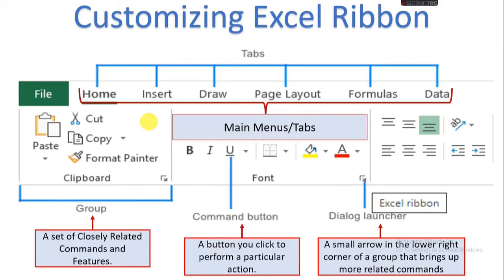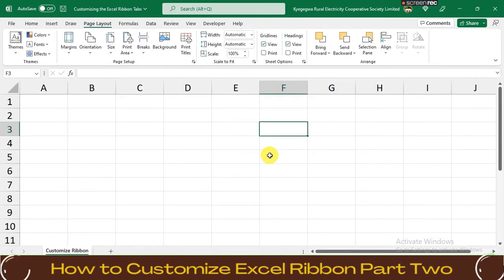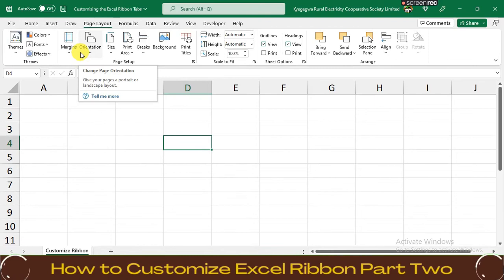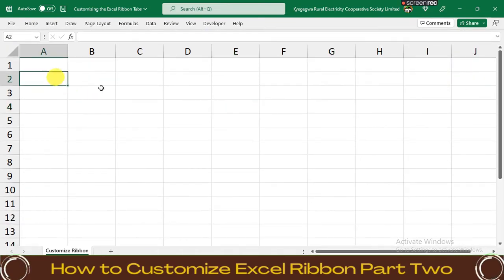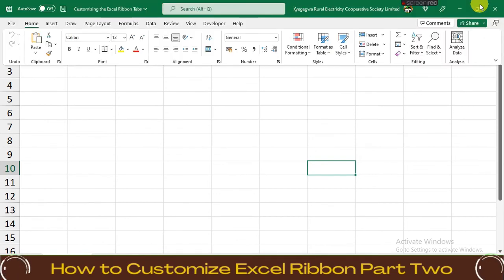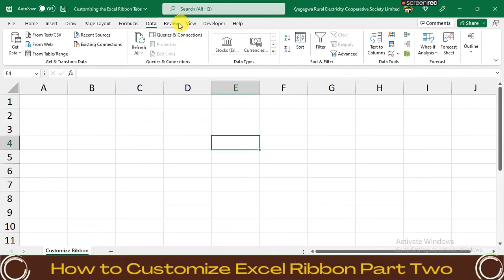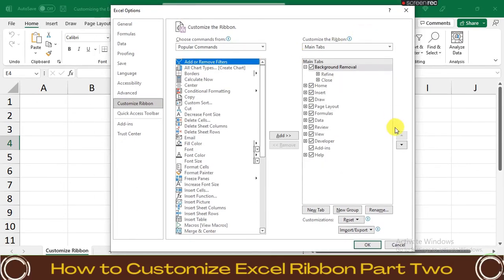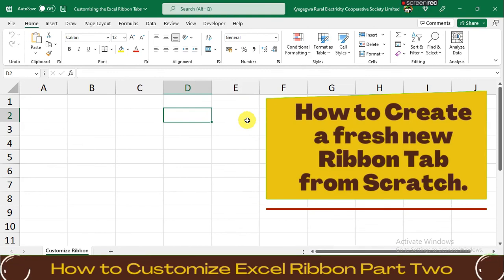How to Customize Excel Ribbon-5 Secret Methods Worth Knowing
In this short tutorial, you will find 5 quick and easy ways to restore Excel ribbon in case it is missing and learn how to hide the ribbon to get more room for your worksheet.

Time Stamps
00:00 Introduction
01:26 Using Ctrl+F1 Shortcut key to Hide and Unhide Excel Ribbon
01:43 Double Click on any Ribbon Tab to Hide and Unhide Excel Ribbon
02:06 Right Click anywhere in the Ribbon to Hide and Unhide Excel Ribbon
03:14 Use the Ribbon Display Option Dialogue Launcher to Hide and Unhide Excel Ribbon
04:07 Turn on and Off Full Screen Mode to Hide and Unhide Excel Ribbon
05:43 Customize Excel Ribbon turning off the Manin Menus or Ribbon Tabs.

Ribbon is the central point of whatever you do in Excel and the area where most of features and commands available to you reside. Do you feel the ribbon takes up too much of your screen space? No problem, one click of your mouse, and it is hidden. Want it back? Just another click!

How to show ribbon in Excel
If the ribbon has disappeared from your Excel UI, don't panic! You can quickly get it back by using one of the following techniques.

Show collapsed ribbon in full view
If the Excel ribbon is minimized so that only tab names are visible, do one of the following to get it back to a normal full display:

Press the ribbon shortcut Ctrl + F1.
Double-click on any ribbon tab to make the entire ribbon visible again.
Right-click any ribbon tab and clear the check mark next to Collapse the Ribbon in Excel 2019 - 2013 or Minimize the Ribbon in Excel 2010 and 2007.